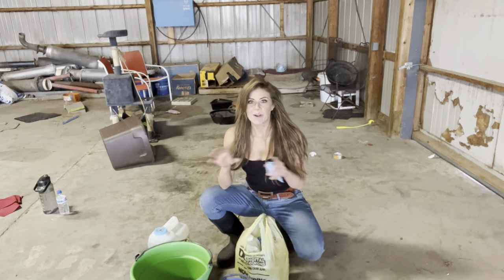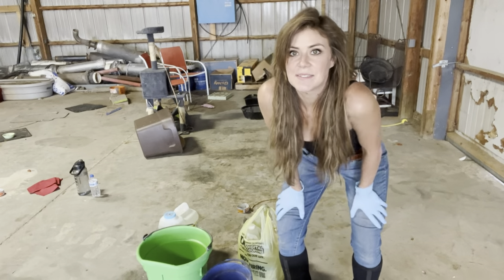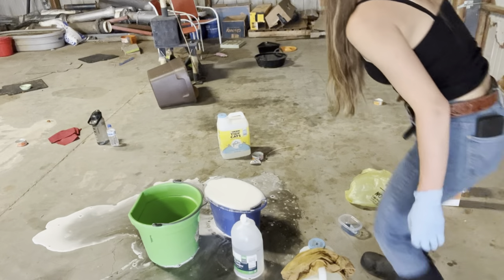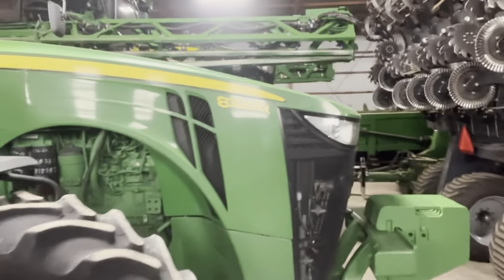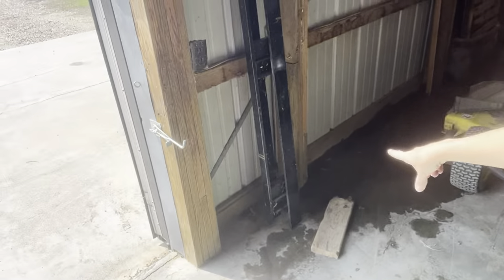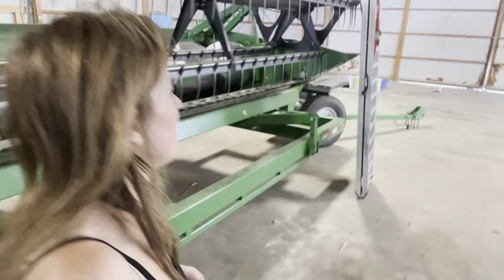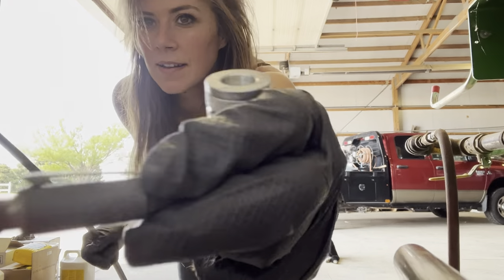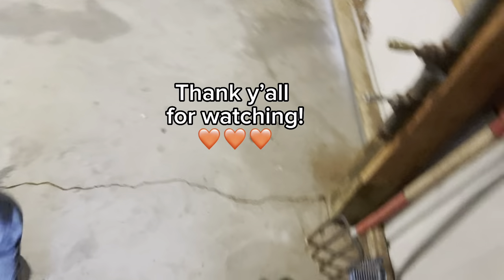Cleaning The Barn (Again)